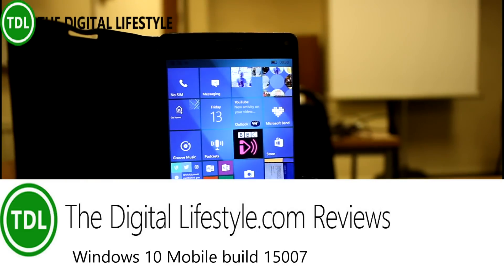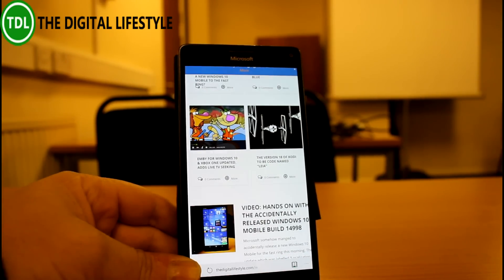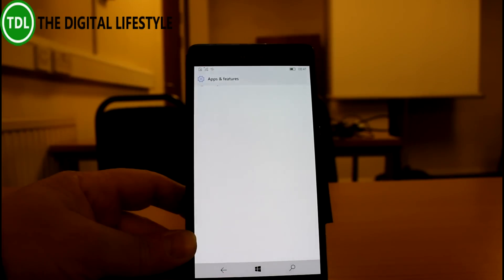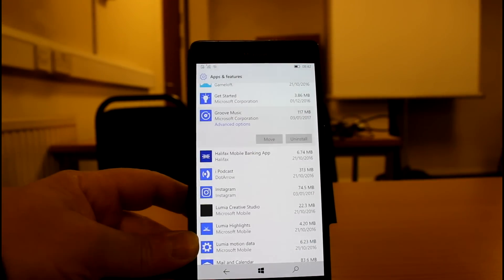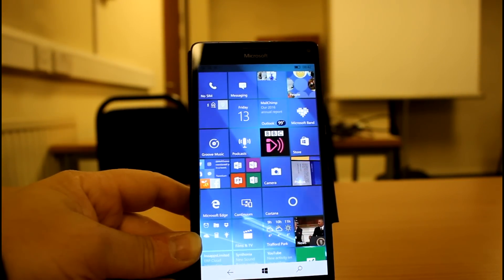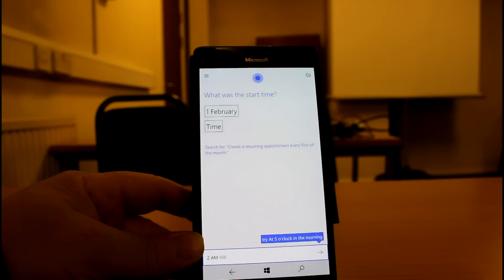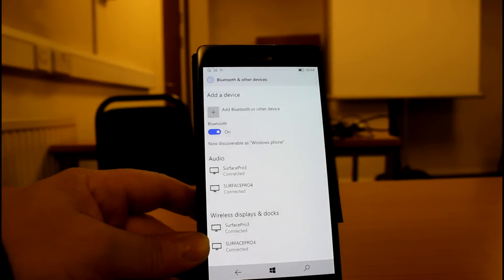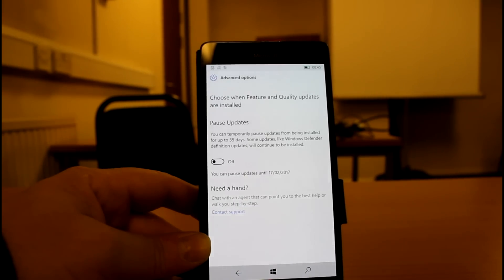Hands on with Windows 10 Mobile Creators Update build 15007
After yesterday's accidental we have now have an official release for PC & Mobile. Here is my hands on video with the new build which includes new options in Microsoft Edge and new settings, I take a look at the changes and talk about some of the new features.